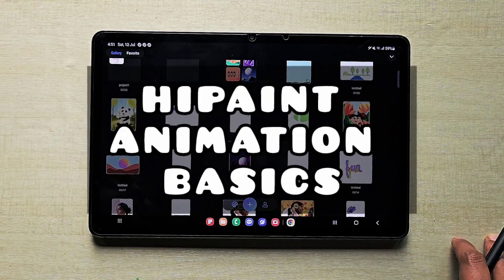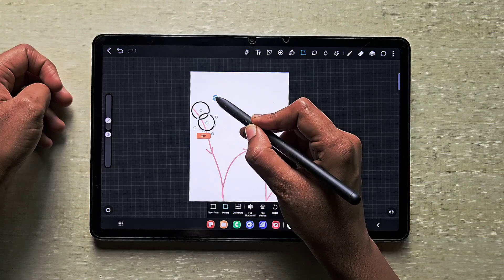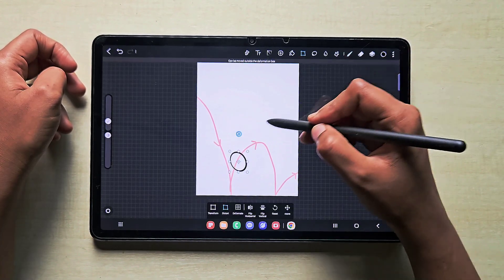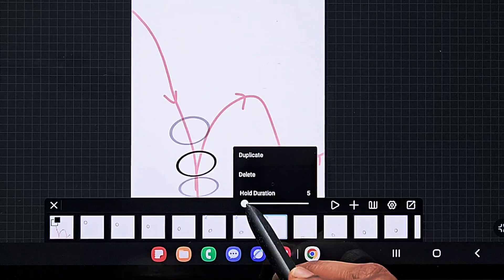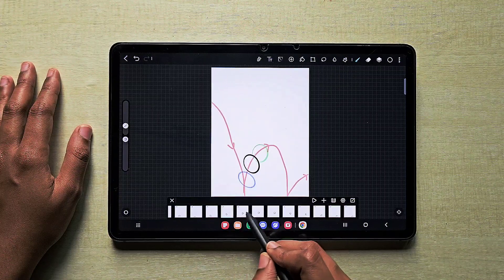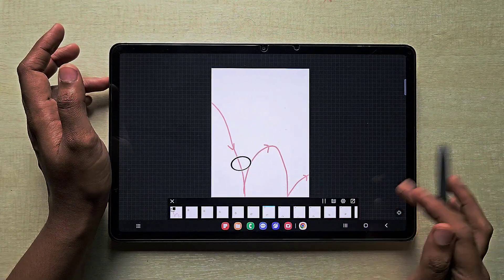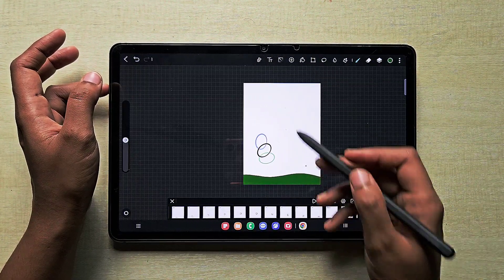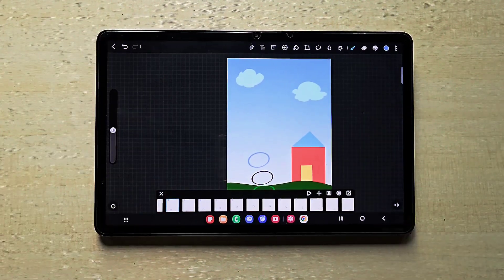How to make ANIMATION in Hipaint | Beginners Hipaint tutorial